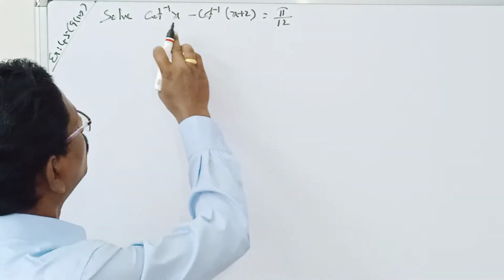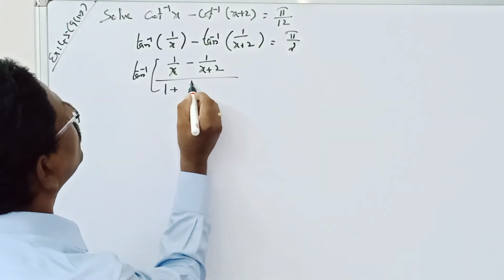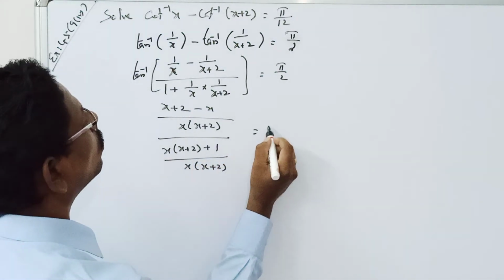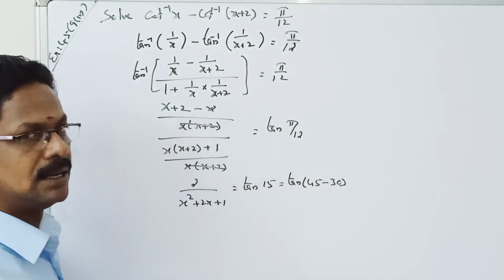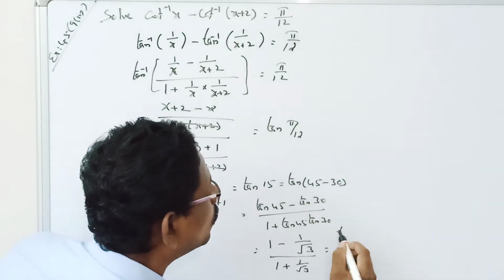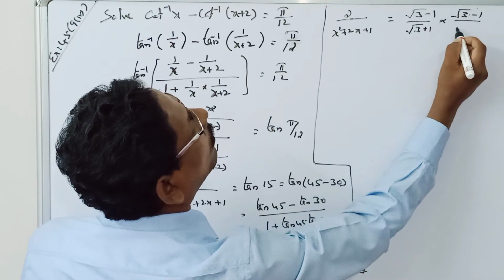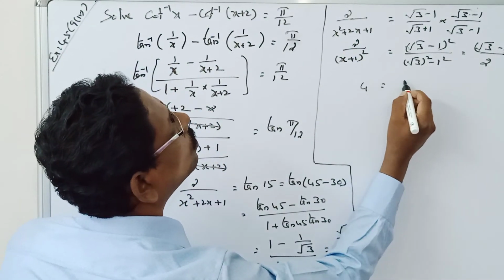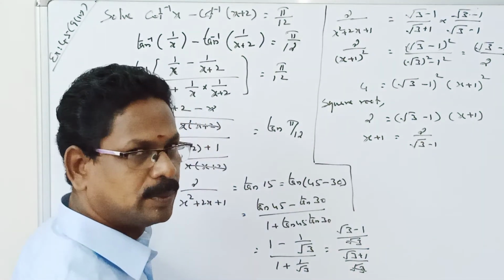STD12||LESSON: 4||EXERCISE: 4.5(9(IV))||MERCURY MATHS